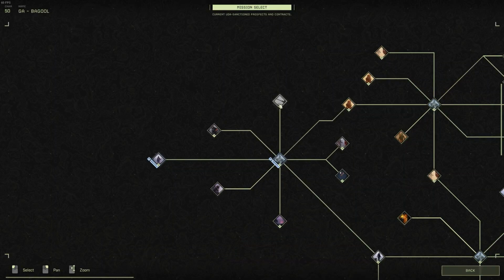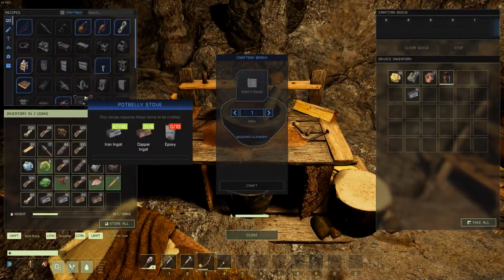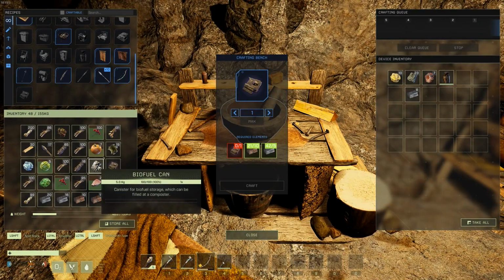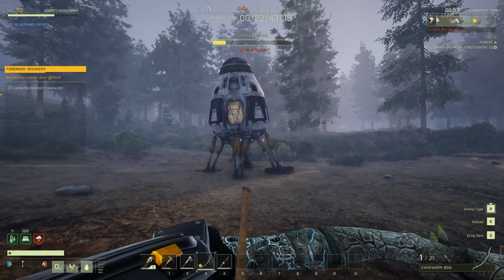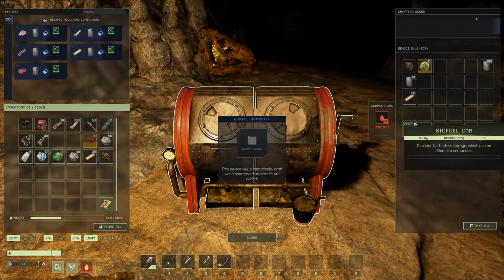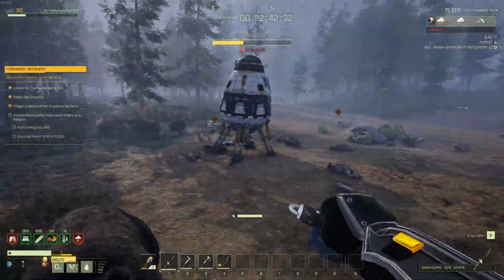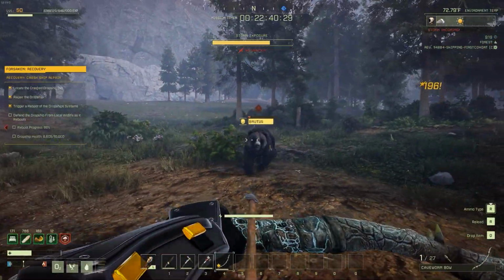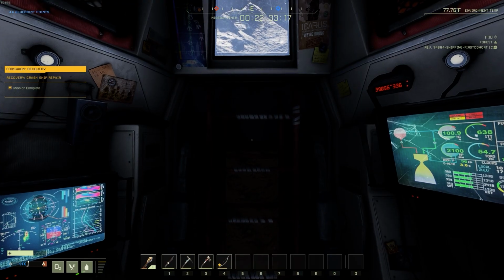Icarus Forsaken: Recovery Mission Guide! Repair the Drop Pod and Quest Walkthrough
In this Video, we will cover our Guide to the Icarus Prospect Forsaken: Recovery and Tips for Completing the Forsaken: Recovery Mission for the first time. Icarus Beginner Guide.

0:00 - Icarus Forsaken: Recovery Before Dropping In
0:26 - Icarus Forsaken: Recovery Locating Dropship
0:43 - Icarus Forsaken: Recovery How to Repair Gyroscope
0:55 - Icarus Forsaken: Recovery Find a New Thruster (cougar boss)
1:54 - Icarus Forsaken: Recovery Fuel the Dropship
2:53 - Icarus Forsaken: Recovery Defend the Dropship
4:11 - Icarus Forsaken: Recovery Finishing the Mission
4:39 - Outro

🎵 Music 🎵
Daxten - Late Nights
Daxten - Make it Rain